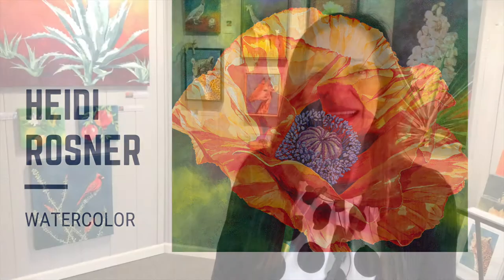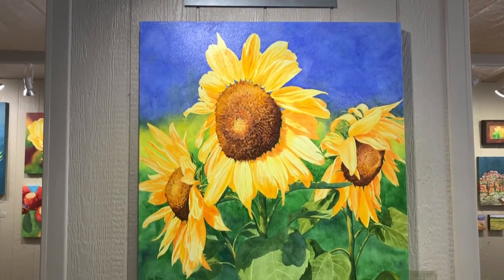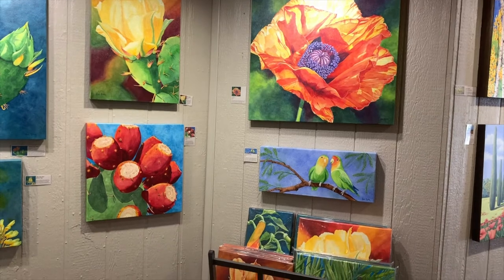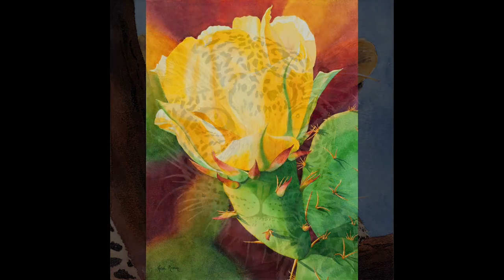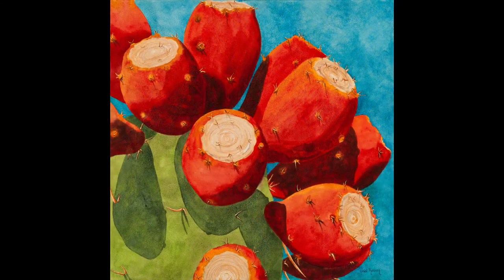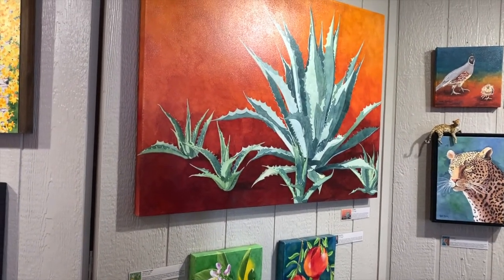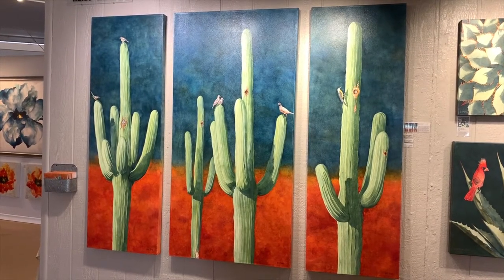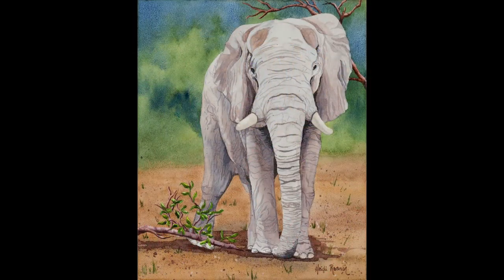Heidi Rosner's art is all about richness, warmth and happiness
Watercolor artist Heidi Rosner has created a style all her own through a technique she developed for applying watercolor to wood and canvas. Through this process she captures the warmth, happiness and sunshine of desert scenes and wildlife. See her story here.